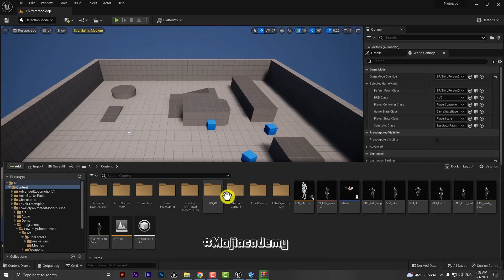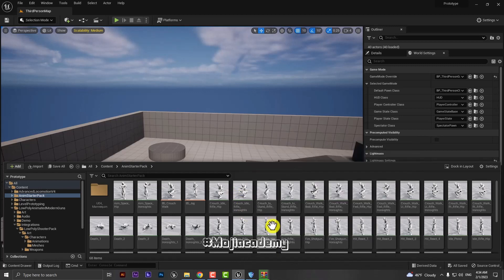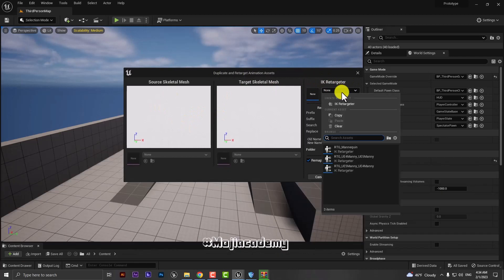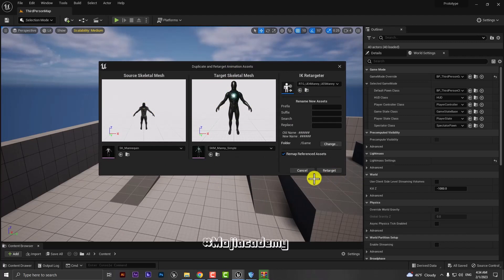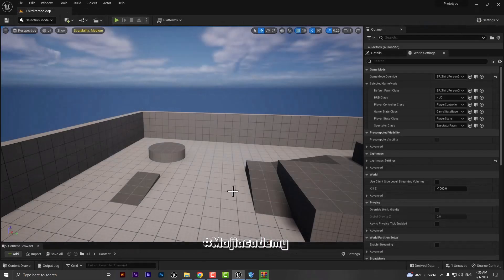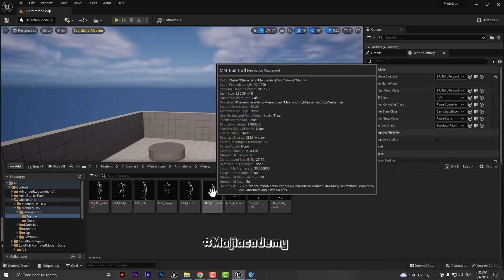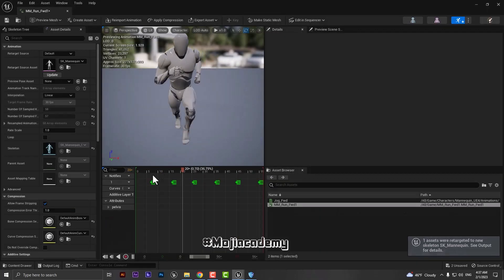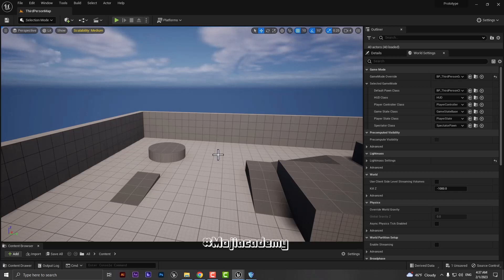How To Retarget Animations In Unreal Engine 5.1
Hi and welcome to another video did you retargeting animations in unreal engine 5.1 is so much more easy ? with this mothed you can retarget animations from ue4 skeleton to ue5 skeleton 😇
Chapters
00:00 - intro
00:16 - Retargeting animations tutorial
03:04 -  Outro